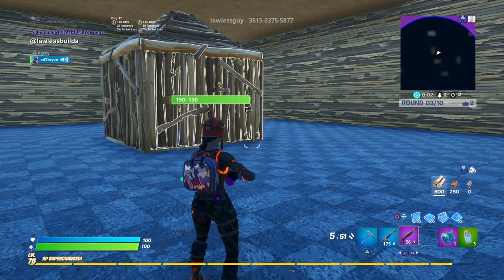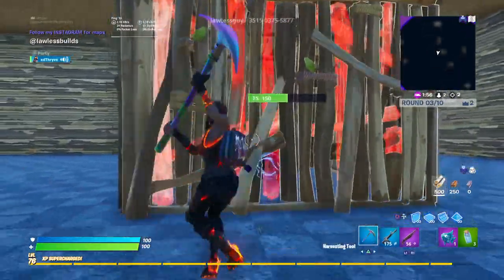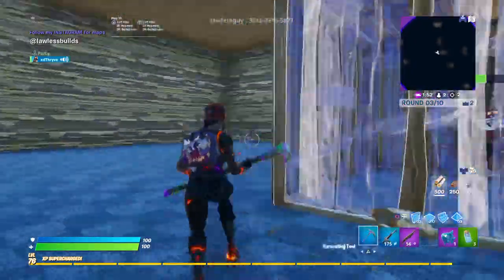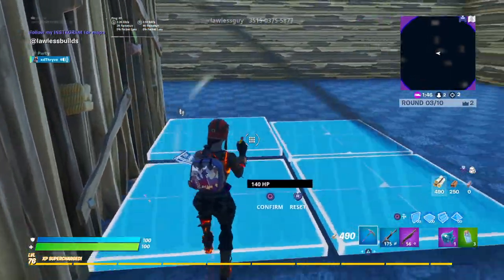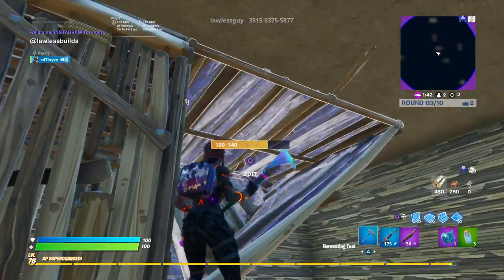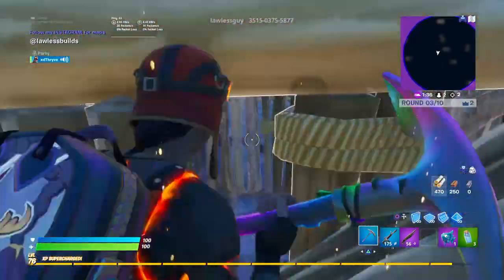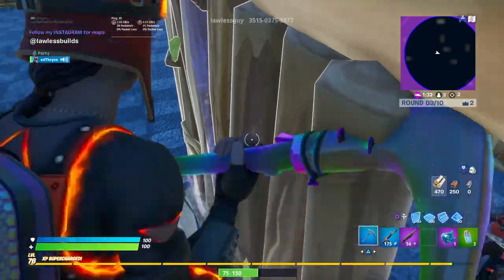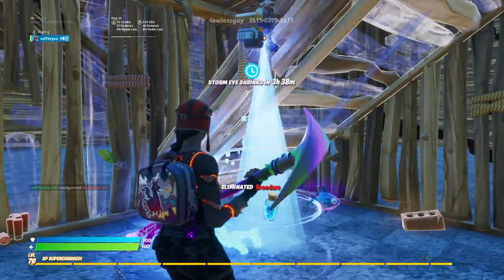Tips and tricks part 63